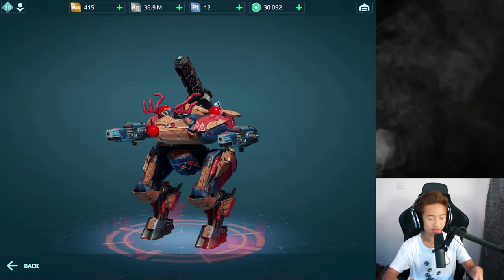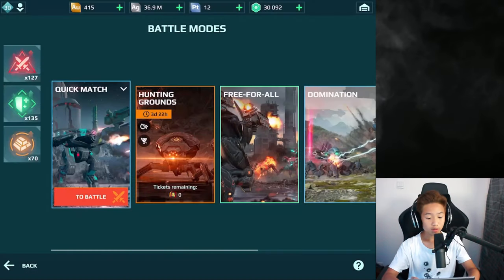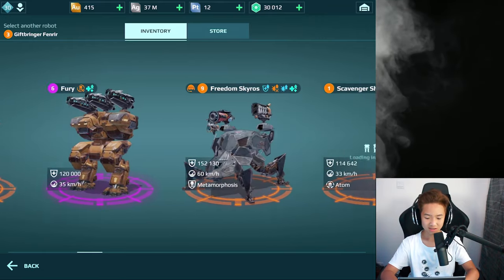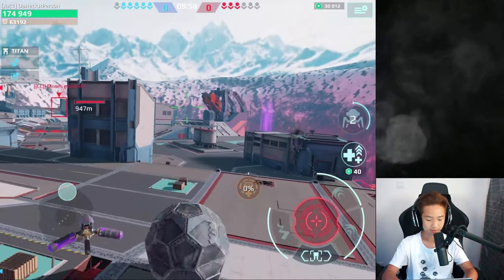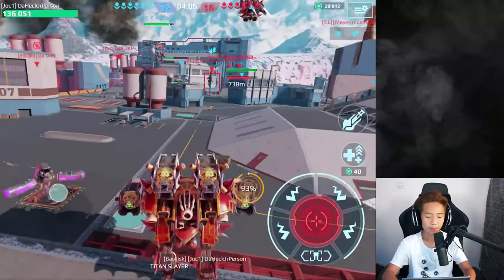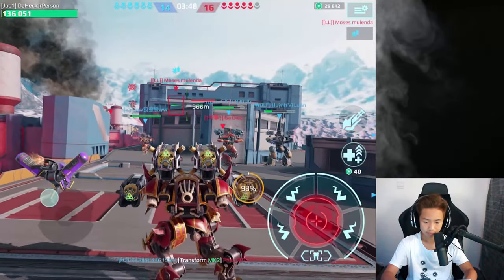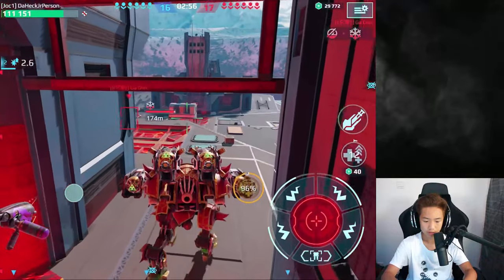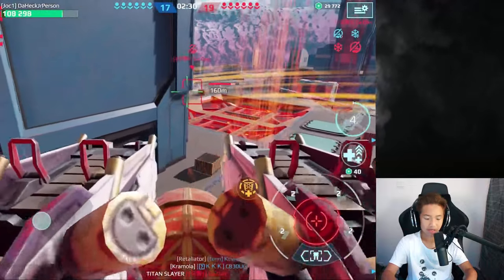[WR] Can An UNDER LEVELED FENRIR Win The Match?